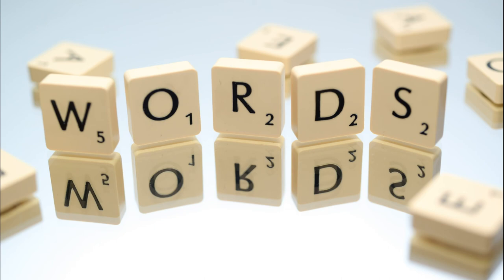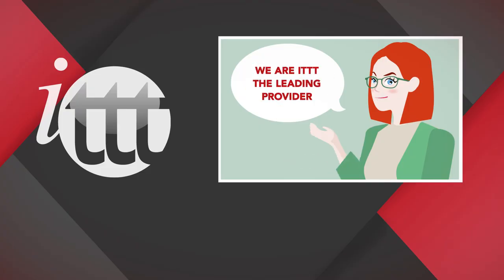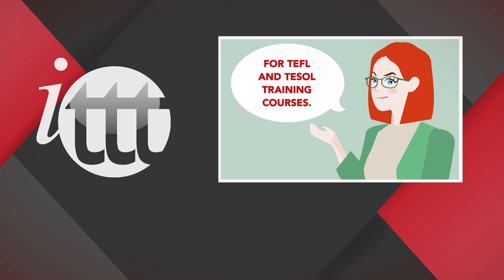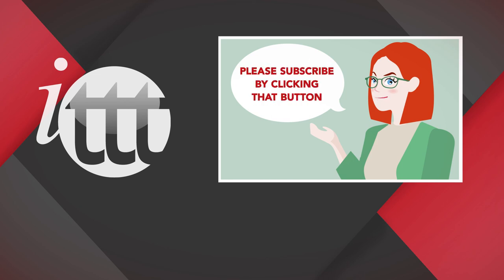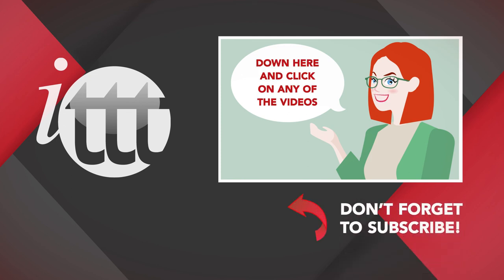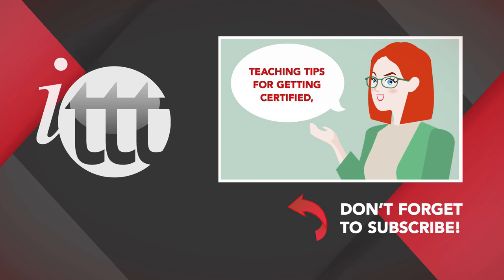How Teaching Slang Can Benefit Your ESL Students | ITTT | TEFL Blog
Teaching Slang to ESL Students: Being able to produce slang words, though more difficult, can make a non-native speaker sound more fluent. Learning about the informal side of the English language can be a fun and motivating tool to encourage students in their own exploration. Finally, introducing slang terms is a simple way to begin a conversation with students about the diversity of English speaking cultures.

Are you ready to live and teach abroad?

What is TEFL Certification? Where is it valid?